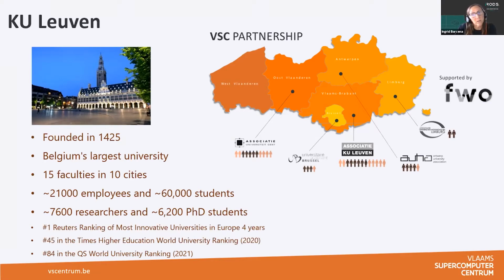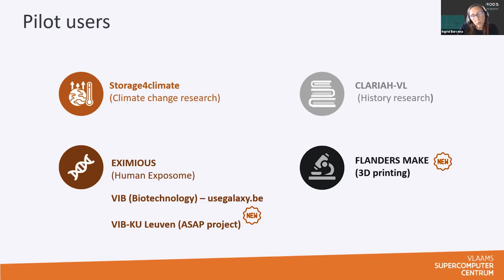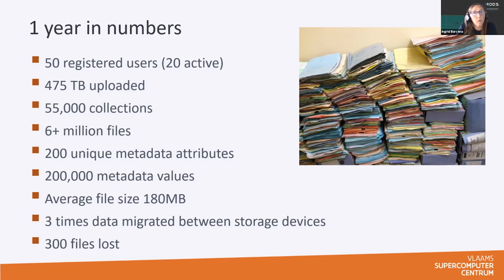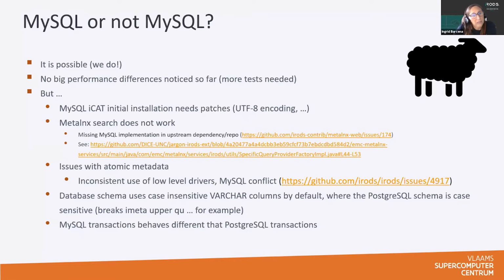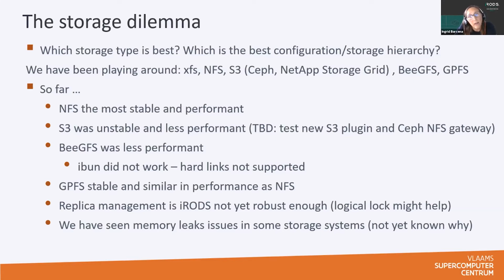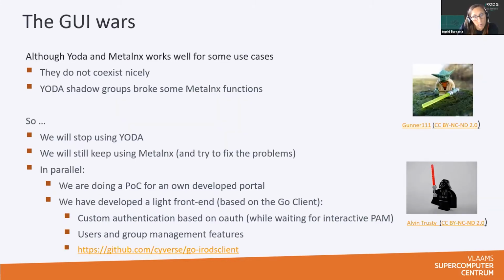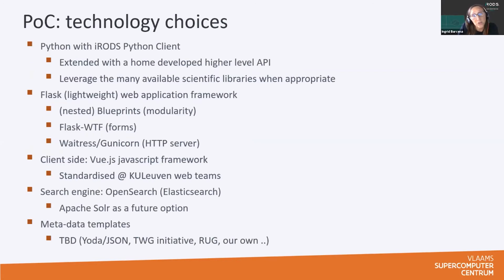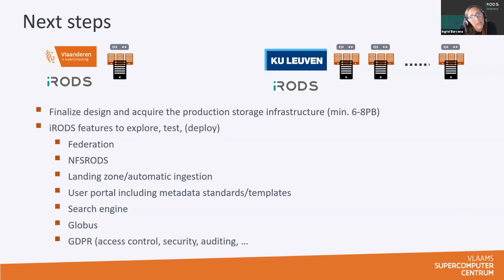UGM2021 / 21. A Year of iRODS: Lessons Learned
Ingrid Barcena Roig, KU Leuven